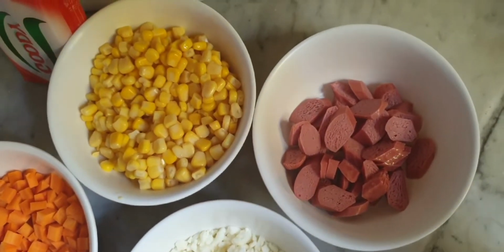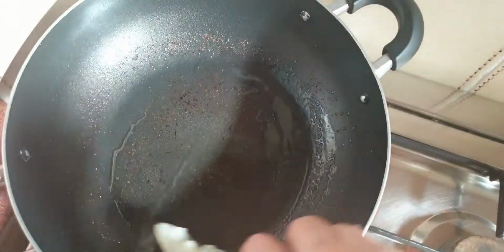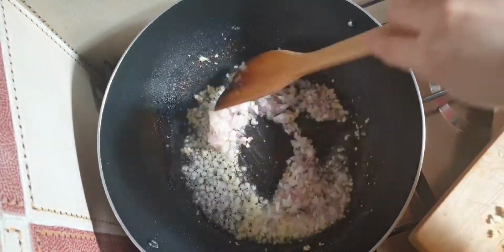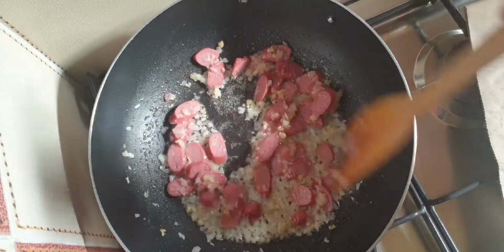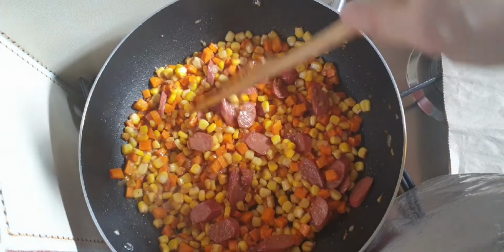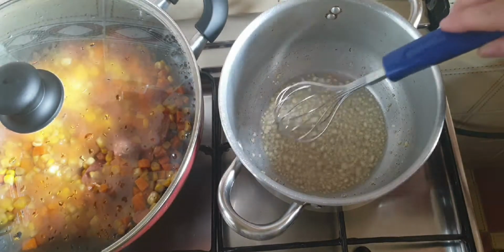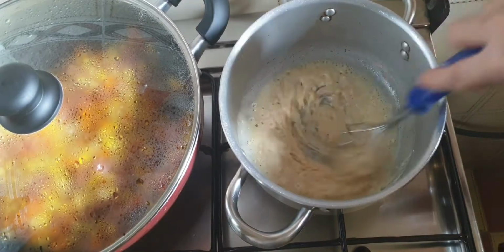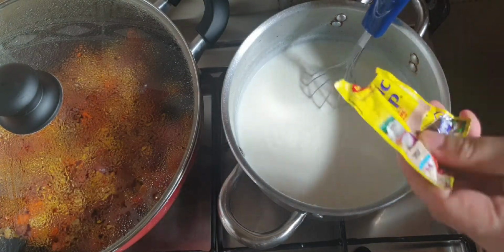Spaghetti with white sauce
Simple, delicious and easy to prepare.